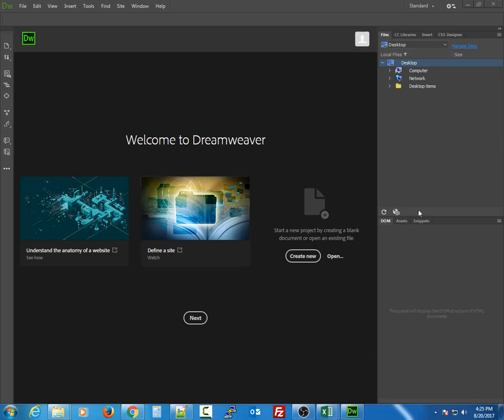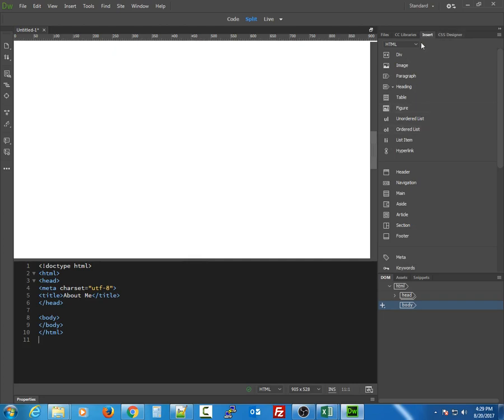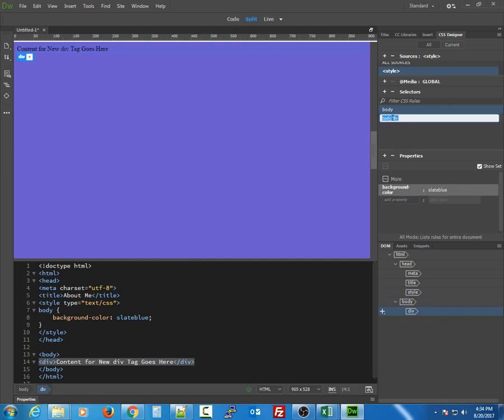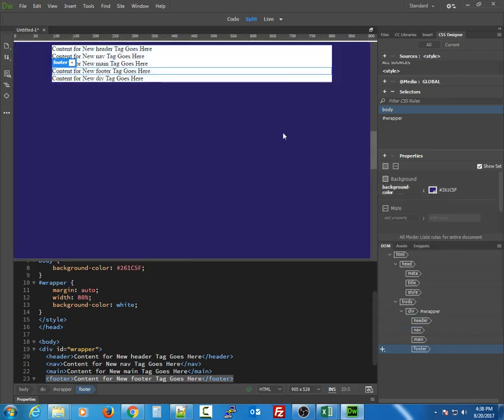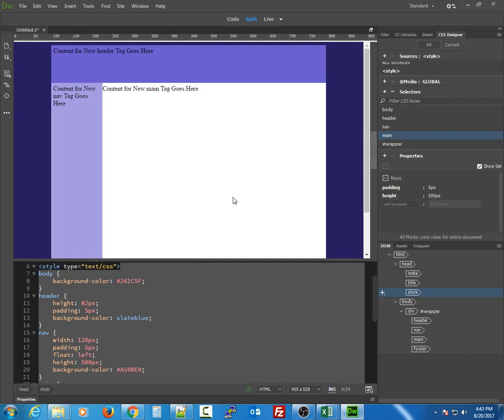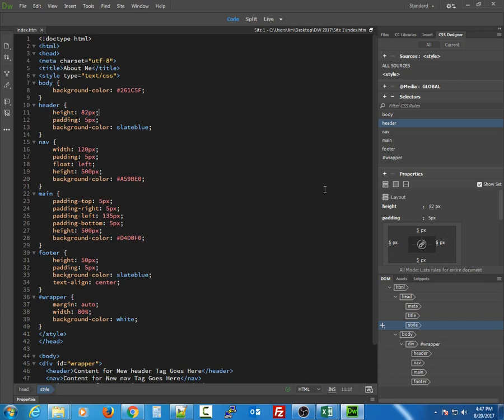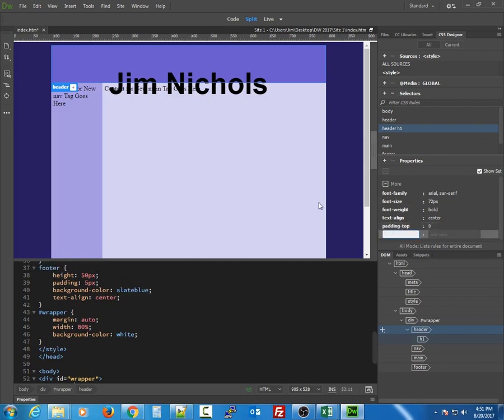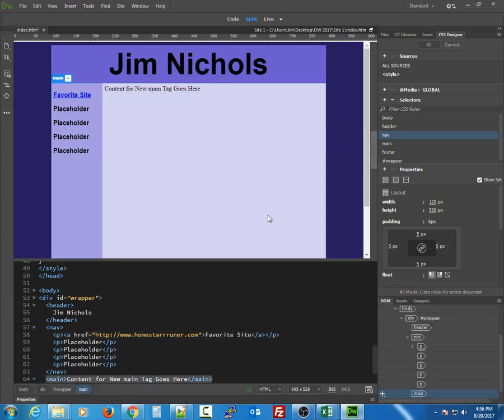DW Interface - part 1 of 2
Getting use to the Dreamweaver CC 2017 interface - part 1 of 2